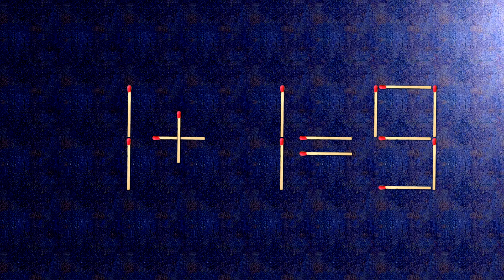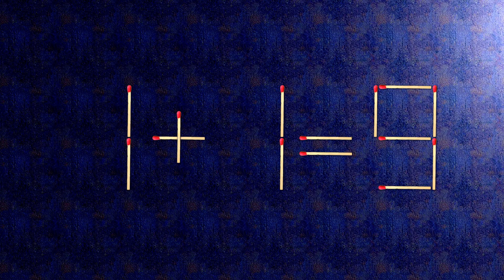👉 ANSWER HERE 1+1=9